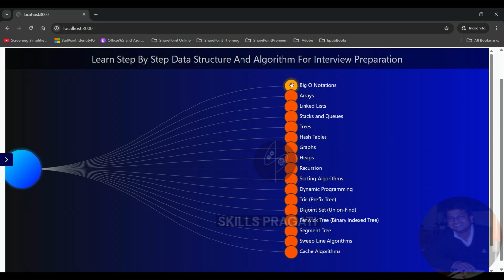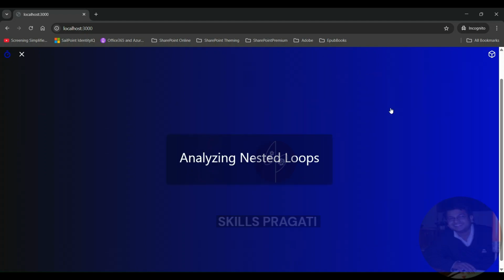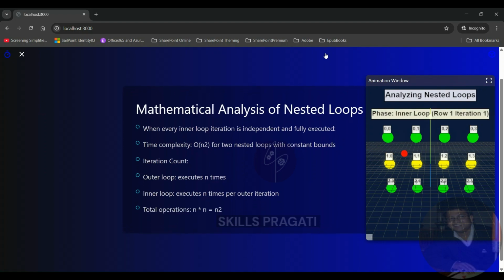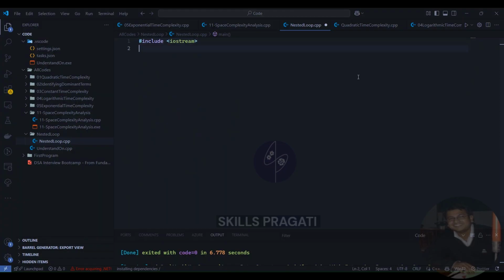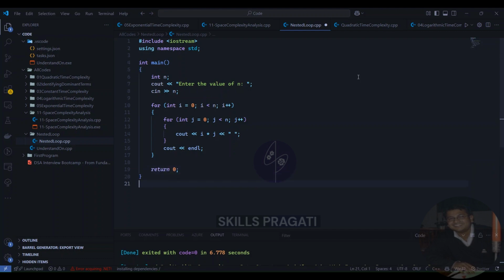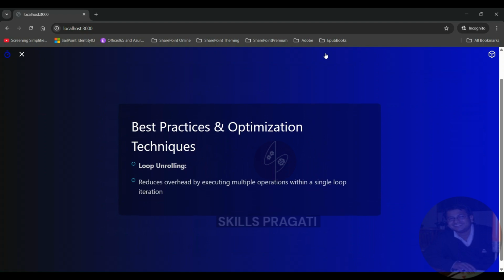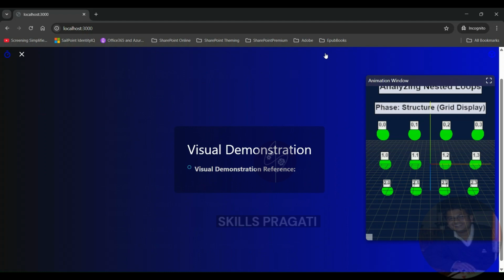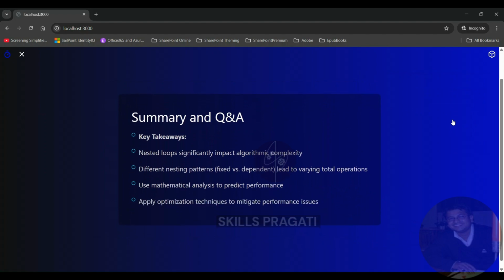12 - Big O Notations - Analyzing Nested Loops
In this video, we break down how nested loops affect Big O Notation and impact algorithm efficiency. Understanding nested loops is essential for analyzing and optimizing time complexity in Data Structures and Algorithms (DSA). You'll learn:

✅ How to calculate time complexity of nested loops
✅ Common cases: O(n²), O(n³), O(log n), O(n log n)
✅ Real-world coding examples to analyze performance
✅ How nested loops compare to single loops and recursion
✅ Best practices to optimize and reduce complexity

This tutorial is perfect for beginners and intermediate programmers preparing for coding interviews and looking to write efficient code.

📌 Follow us for more programming insights!